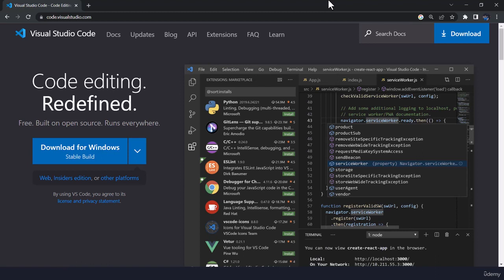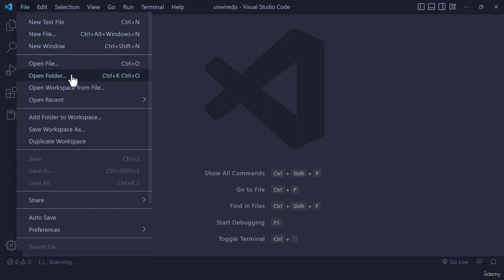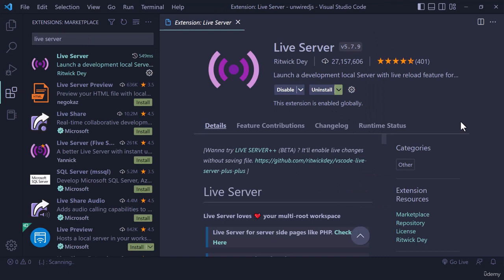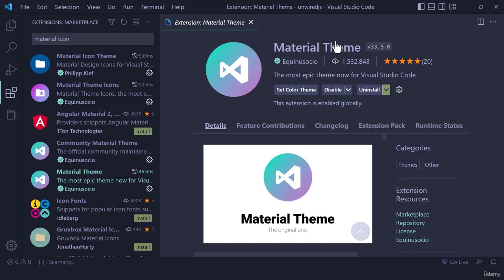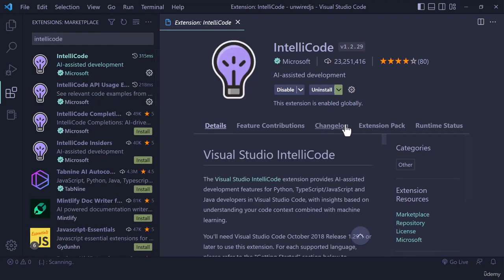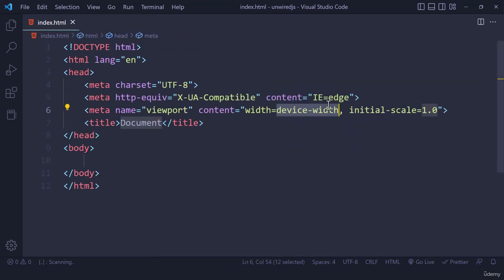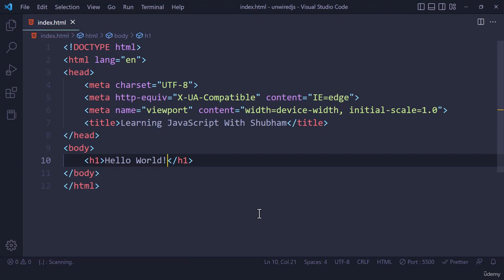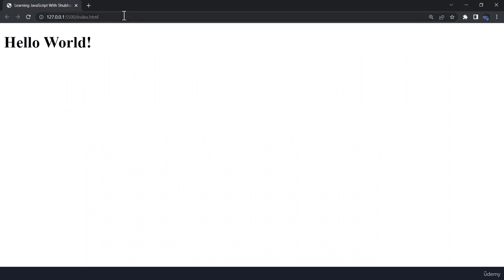6 Environment Setup 003